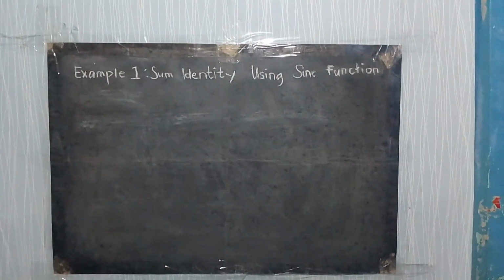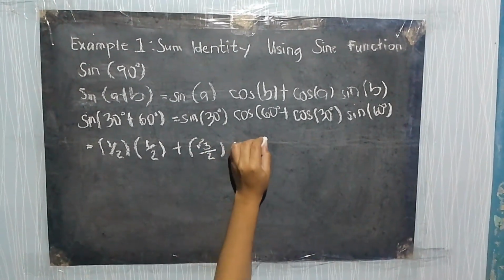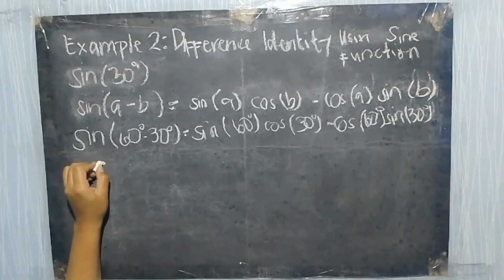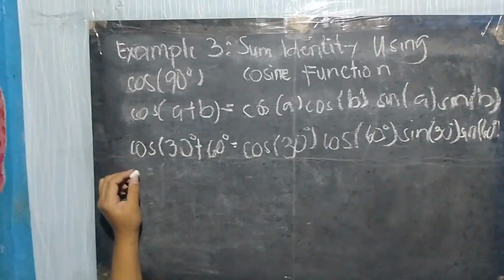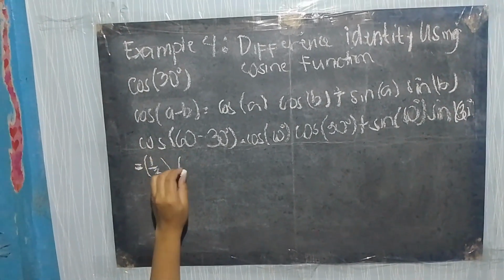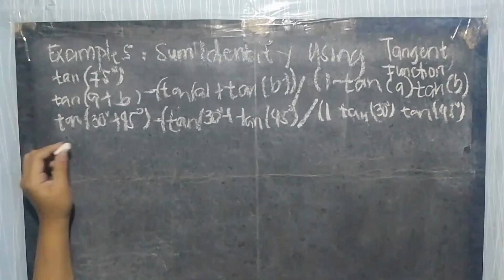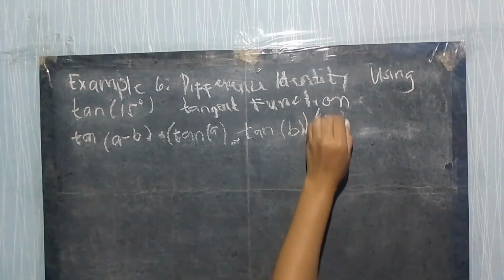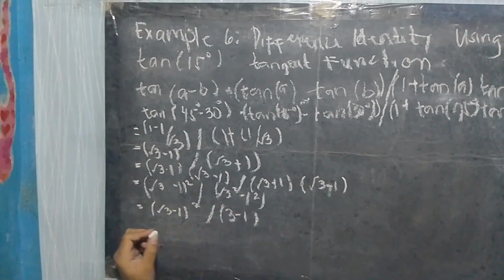Sum and difference identities & formulas - Sine,Cosine, Tangent - Degrees & radians, Trigonometry